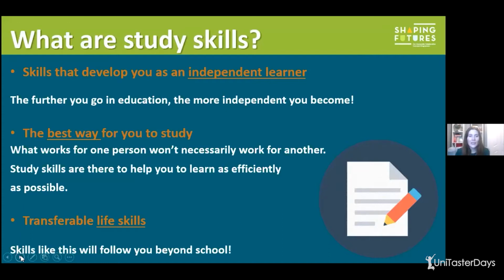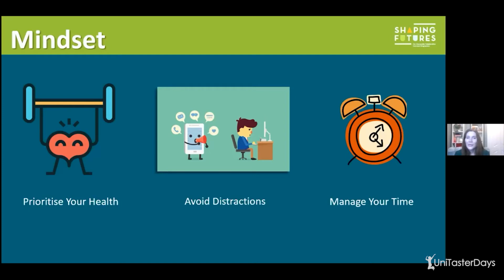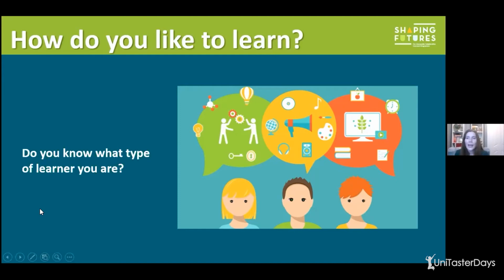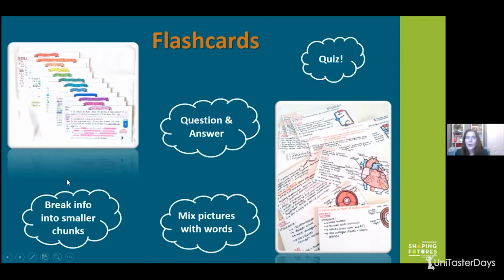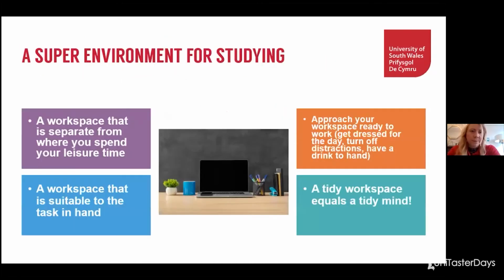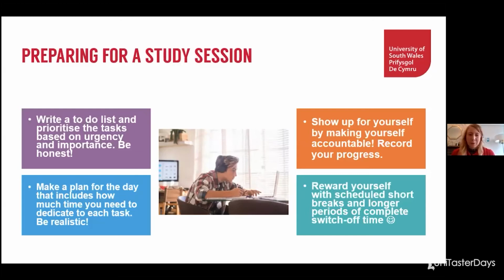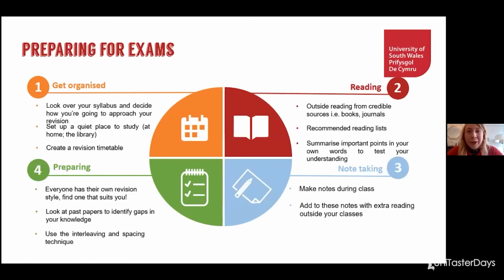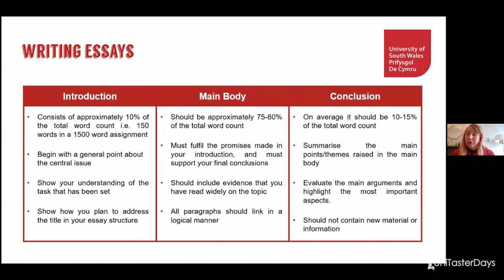Study skills for university - inc revision, learning styles & time management | UniTaster On Demand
Study skills for University! Including revision techniques, learning styles, time management and more!

Featuring the Shaping Futures Uni Connect network and the University of South Wales.

Speakers:

Shannen Dabson, Higher Education Progression Adviser at the Shaping Futures Uni Connect Network
Katie Whitmore, Regional Student Recruitment Officer at the University of South Wales

*Event Summary*
This webinar is hosted by Jon Cheek, the Founder and Director of UniTasterDays. Guidance is provided for students to help them make good choices when considering university. The guest speakers for this event are Shannen Dabson, the Higher Education Progression Adviser at the Shaping Uni Connect Network and Katie Whitmore, a Regional Student Recruitment Officer at the University of South Wales.

*Introducing university study skills*
Shannen explains what study skills are and how they help you to develop as an independent learner. Not only do they help you gain transferable skills, but they are also about finding out the best way for you to study. She speaks about the best mindset you can have for studying, and how you can develop your brain to study in the most efficient way possible.

There are many factors which influence the way you study and Shannen looks at how your diet, sleep and environment all have an influence on your learning. She goes on to talk about the benefits of a study timetable to help you revise, touching on the different learning styles. She speaks about how to find a style which is most appropriate for you. The main three are active learning, visual learning and auditory learning. Finally, Shannen shares different studying techniques which will help make learning effective and fun.

Katie talks about studying during a global pandemic, and how you can set up a good environment for effective studying during times of uncertainty.

Katie explains why it is important to have a good mindset for studying and how you can mentally prepare yourself beforehand.

There are many skills you can develop which go hand-in-hand with effective learning and Katie talks about how you can develop these whilst at home. She speaks about how to physically prepare for a study session, and shares tips to make it easier to get tasks completed during the day.

Katie goes on to talk about higher education and how study skills can help to prepare you for university. Finally, she shares effective reading techniques and breaks down the structure of writing a good essay.